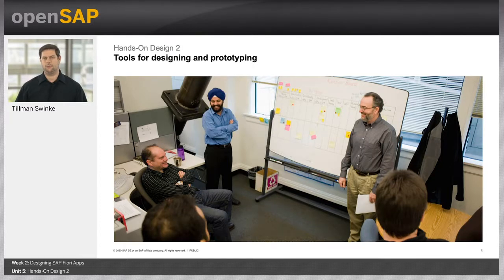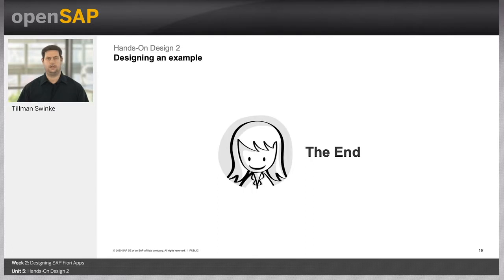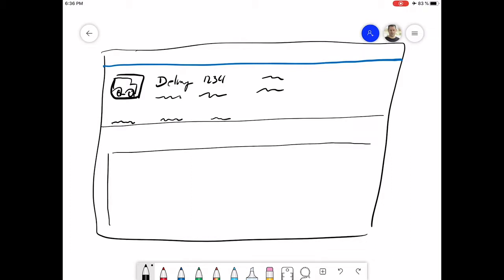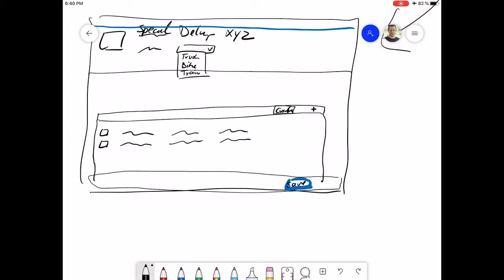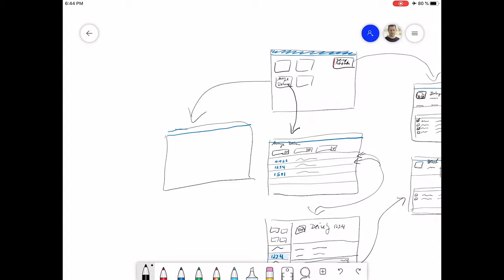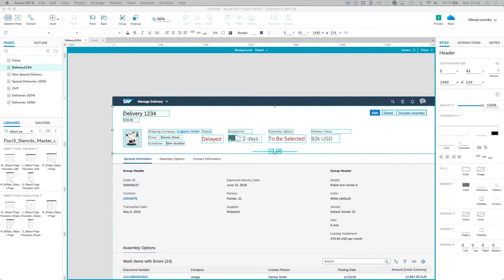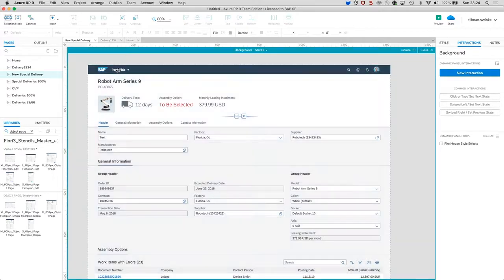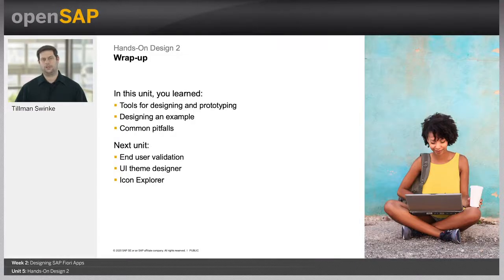Неделя 2 блок 5 Практикум дизайн 2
Week 2 Unit 5 Hands On Design 2